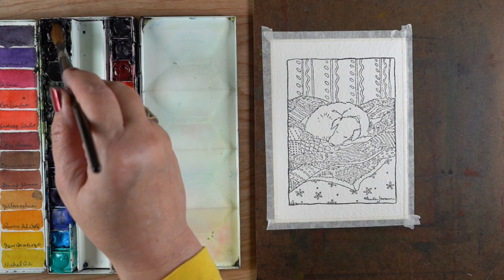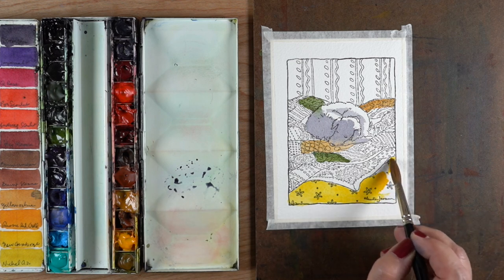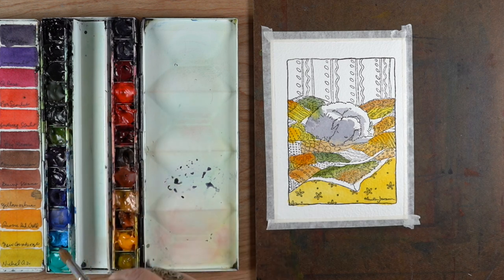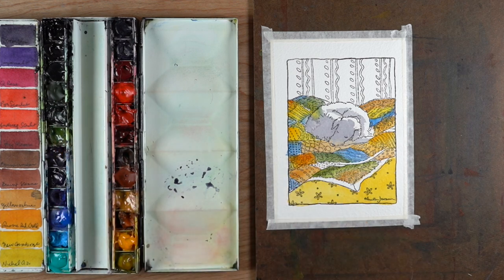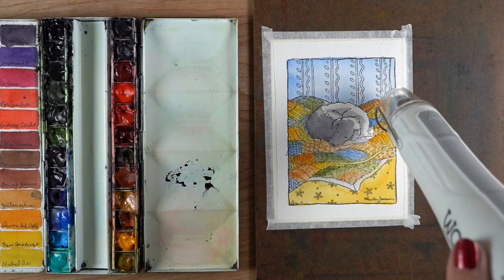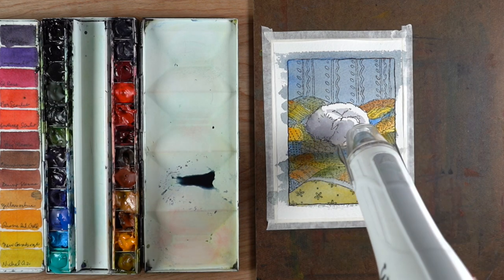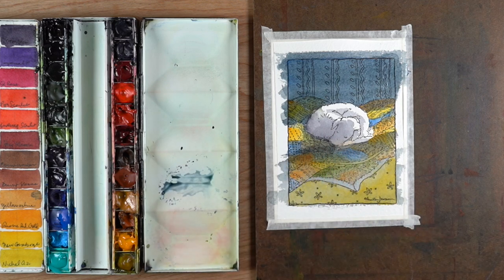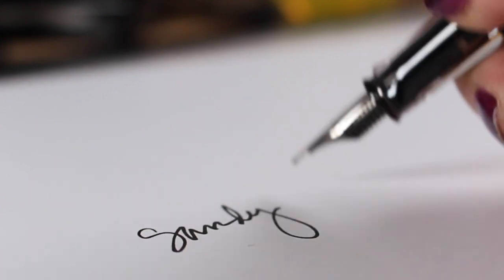How to Create a Strong Shadow in watercolor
Happy New Year! I'm starting off 2021 with a nap, hoping it trains the rest of the year to give us time for that! Let's begin with some fun painting, and a scary trick to create a shadow across a bunch fo colors. Blog post with more info and pinnable images

Brushes for crafters:
Silver Brush Black Velvet Round #8